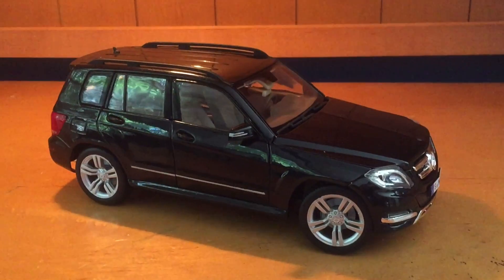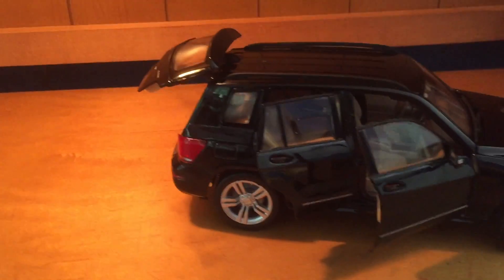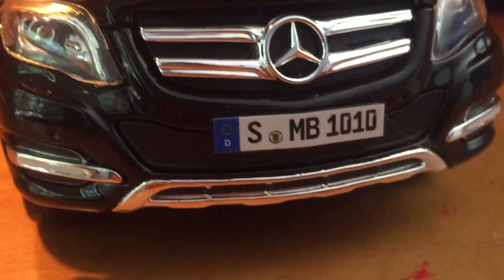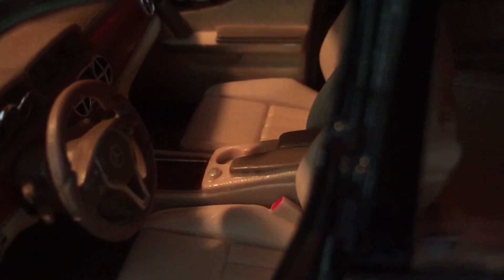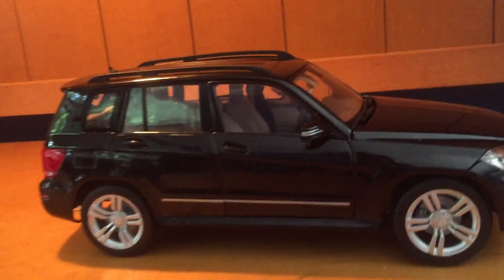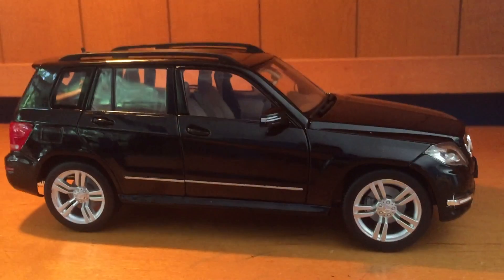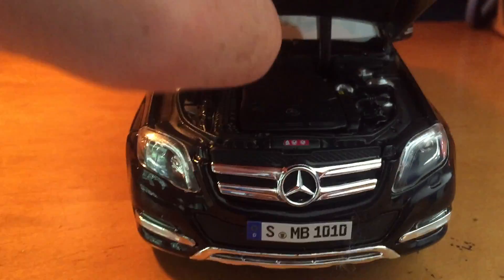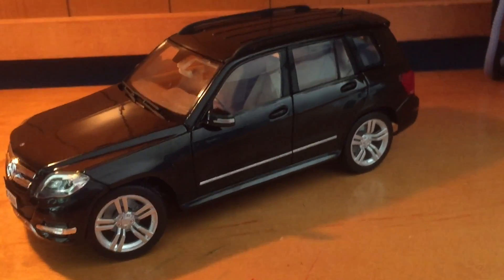1:18 2014 Mercedes-Benz GLK350 4Matic by Maisto Review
Hey all, welcome to Dan Duffy's channel! I review model cars, upload gameplays, and events of my life. I'd appreciate it. In this video, I show you the 1:18 2014 Mercedes-Benz GLK350 4Matic by Maisto. It's a really unique model for its price of only $30.